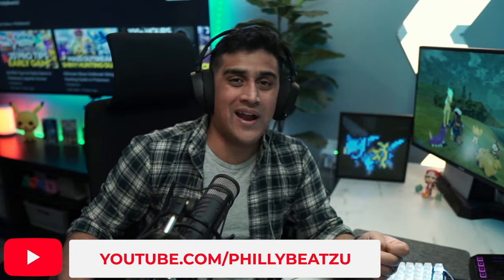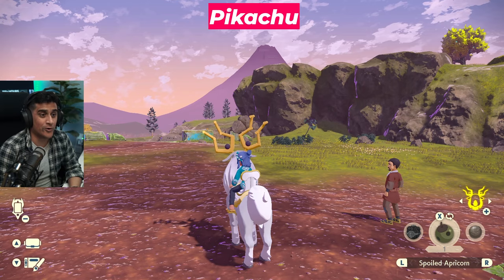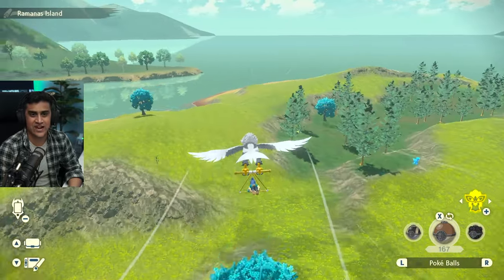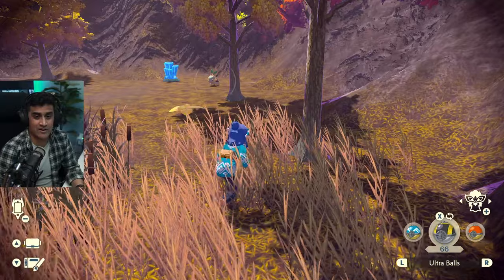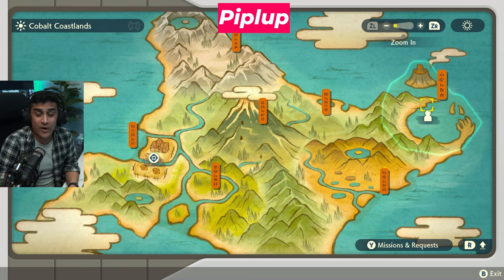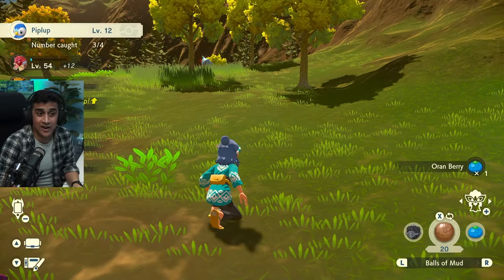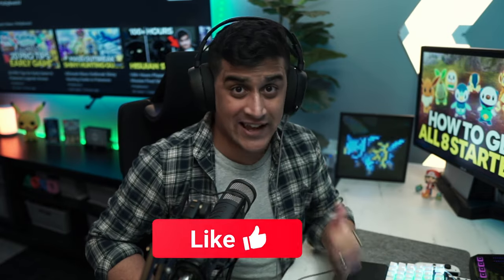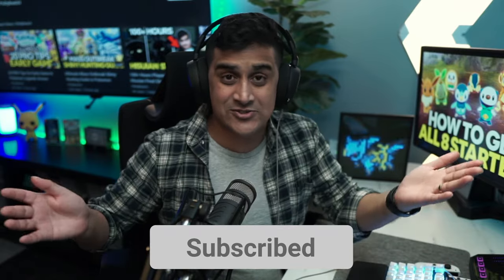How To Get ALL 8 Starter Pokemon in Pokemon Legends Arceus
In this video we go over how to get all 8 starters in Pokemon Legends Arceus. This video guide for starter pokemon includes information of: how to get Eevee in pokemon Legends Arceus, how to get Pikachu in pokemon Legends Arceus, how to get Chimchar in pokemon Legends Arceus, how to get Turtwig in pokemon legends Arceus, how to get Cyndaquil in pokemon legends arceus, how to get piplup in pokemon legends arceus, how to get Rowlet in pokemon legends arceus, how to get Oshawott in pokemon legends arceus. This video also shows how to get alpha starter pokemon in pokemon legends arceus
⏱️  Video Chapters ⏱️
00:00 Intro
00:23 Where to get Eevee
01:29 Where to get Pikachu
02:31 Where to get Chimchar
03:37 Where to get Turtwig
04:45  Where to get Cyndaquil
05:53  Where to get Piplup
07:17  Where to get Rowlet
08:29  Where to get Oshawott
09:57  Recap and Conclusion
Make sure to JOIN MY WEBSITE.  Phillybeatzu.com